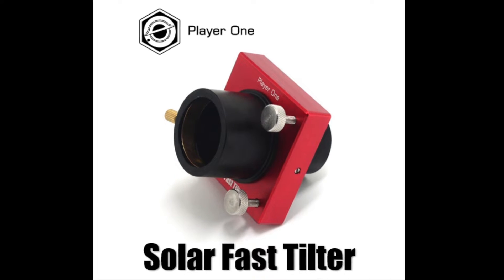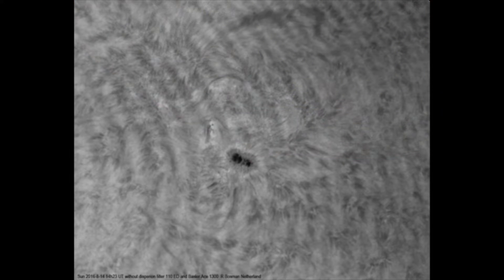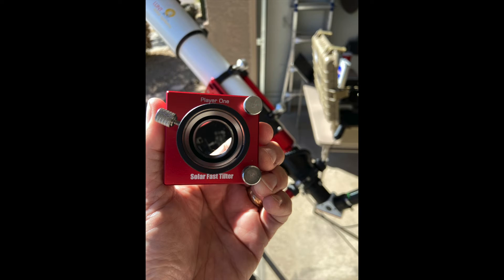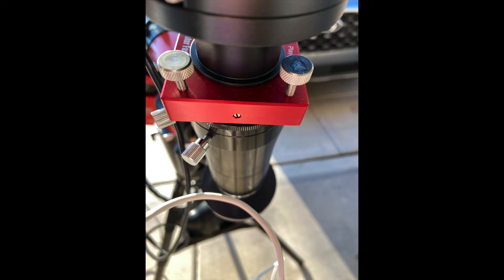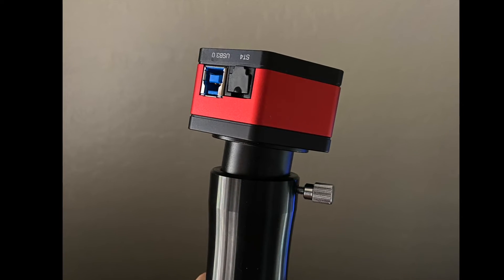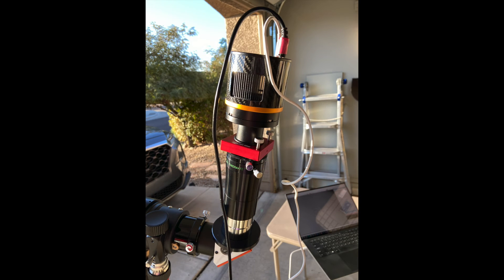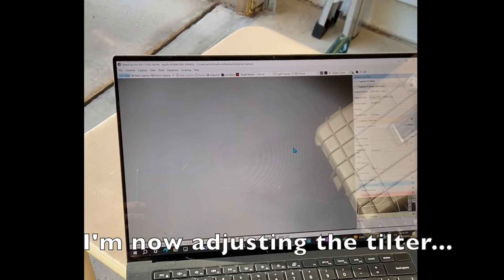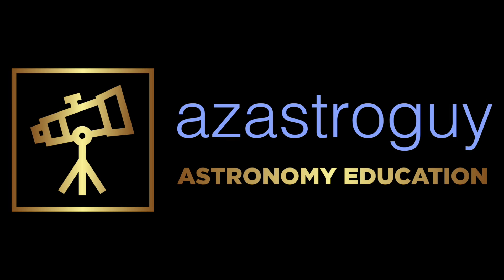Solar Fast Tilter review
This is a review of the Player One Solar Fast Tilter. It's used when imaging the Sun to eliminate or reduce the appearance of Newton Rings.  I show the product and explain how it is used.

It helps me with the algorithm and encourages me to keep making educational and entertaining content for you!